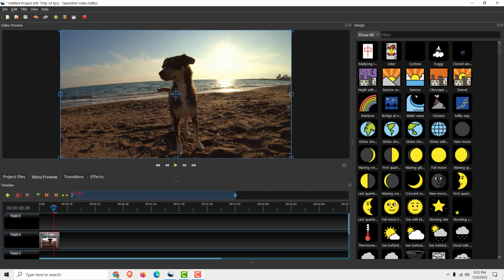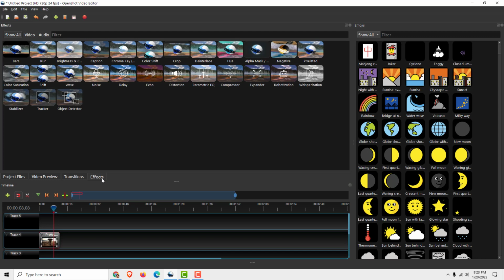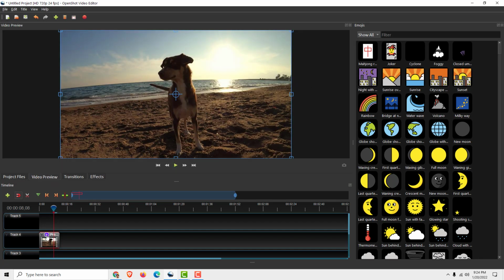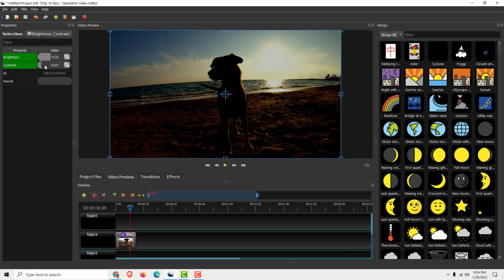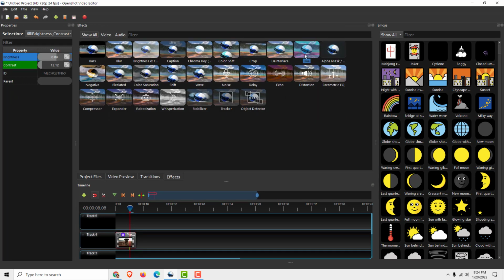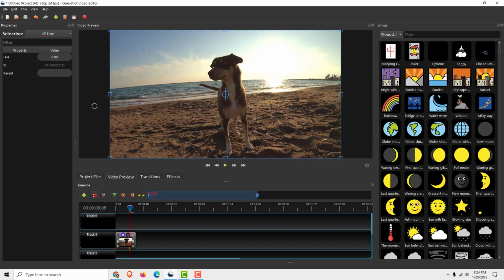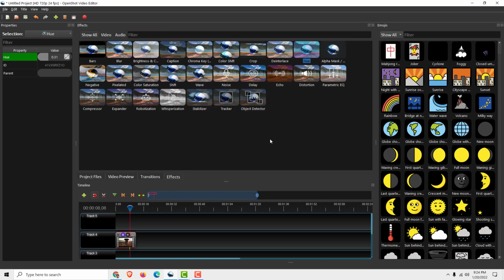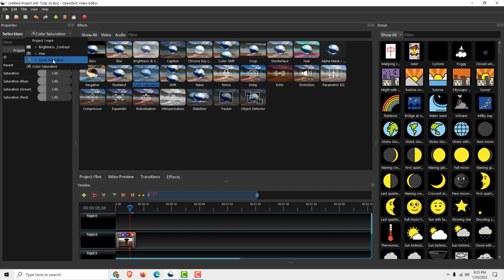OpenShot Video Editor Tutorial: How to Color Grade in OpenShot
Tutorial on how to color grade in OpenShot.